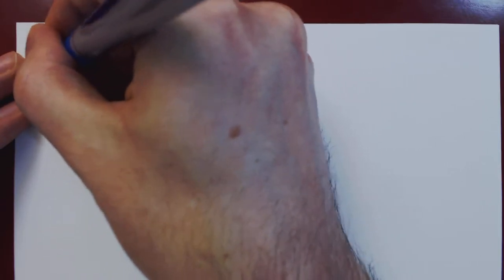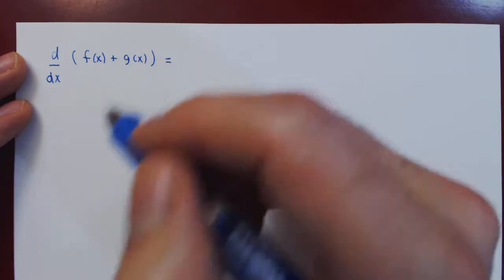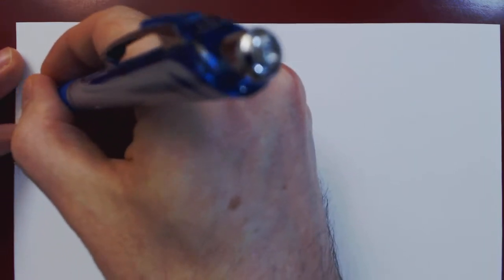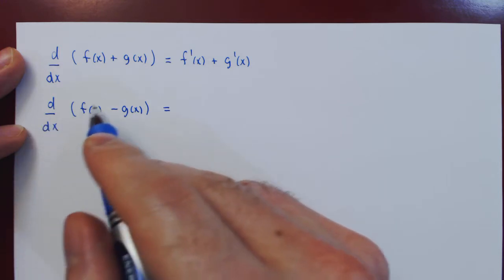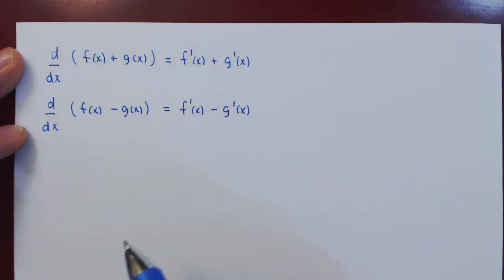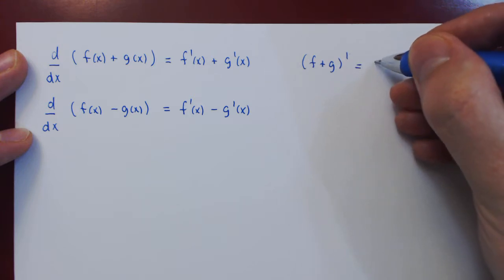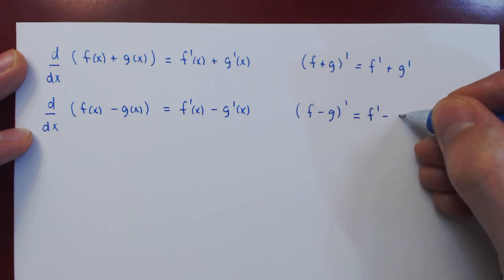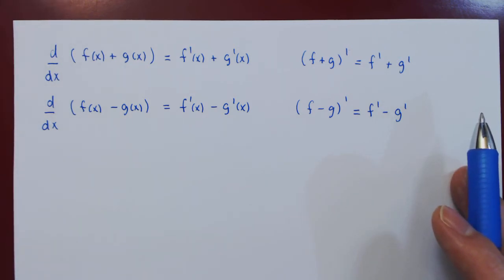The Sum-Difference Rule - Introduction